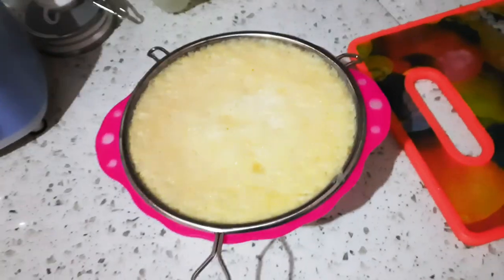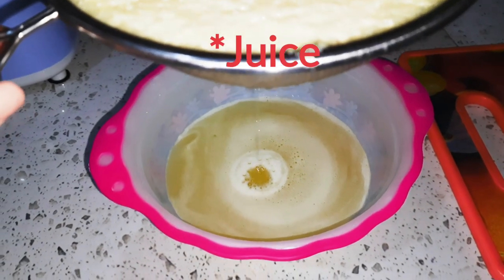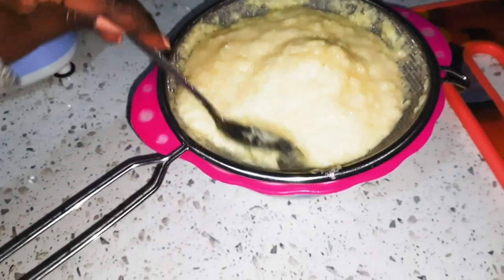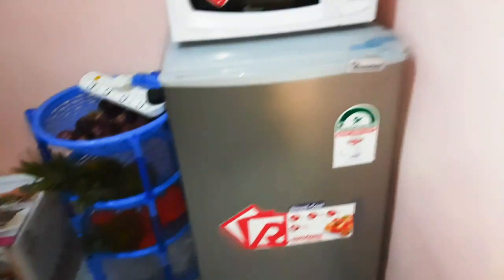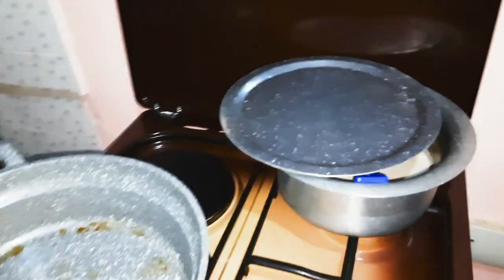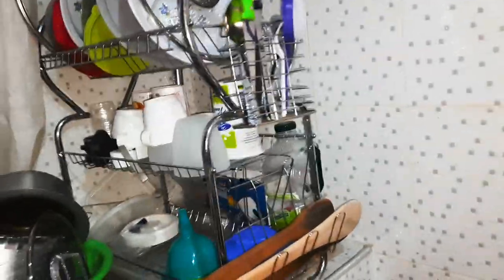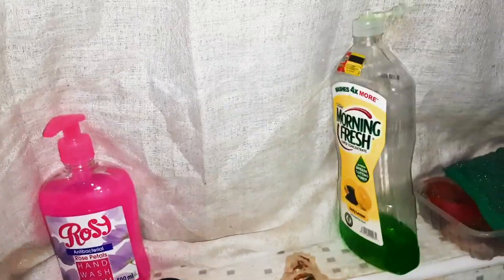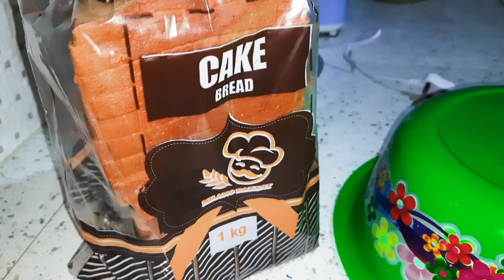Blending Pineapple Juice and Kitchen Tour